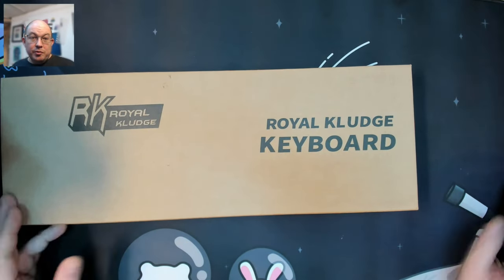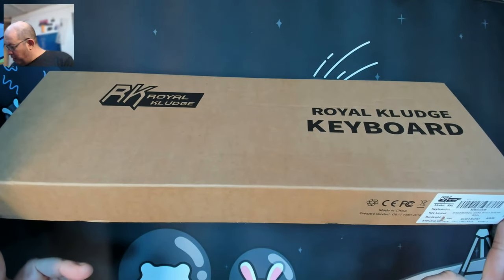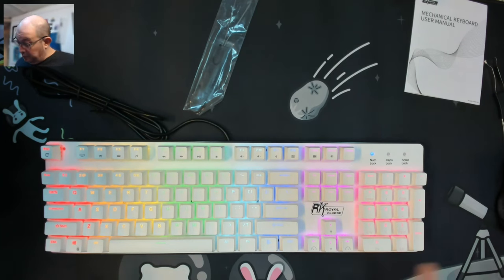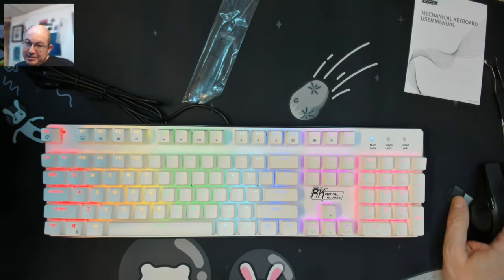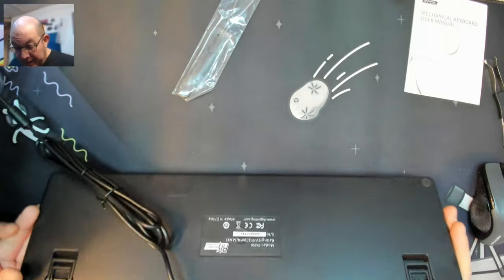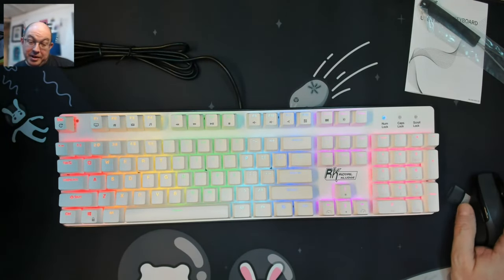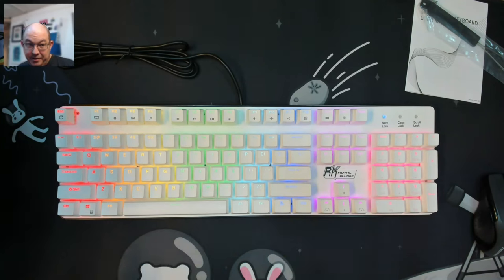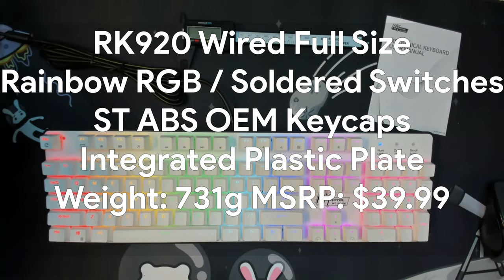Royal Kludge RK920 Review and Sound Test | A Sensible Full Size Prebuilt Mechanical Keyboard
Taking a look at the Royal Kludge RK920